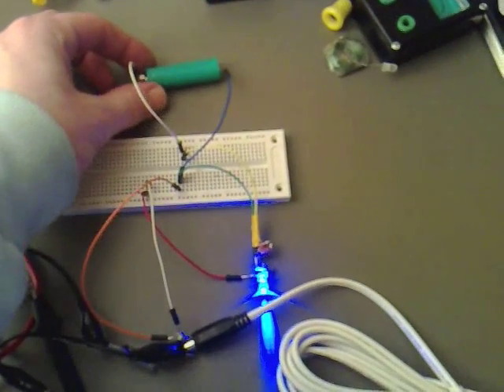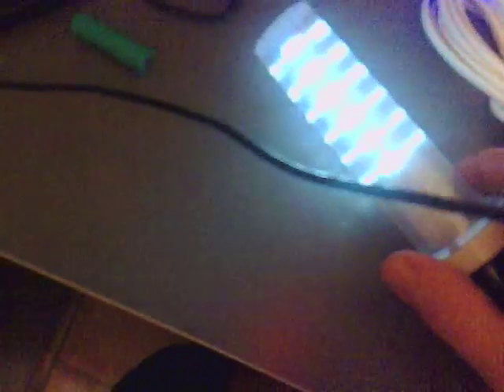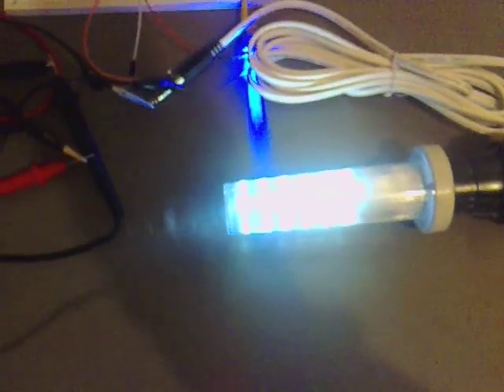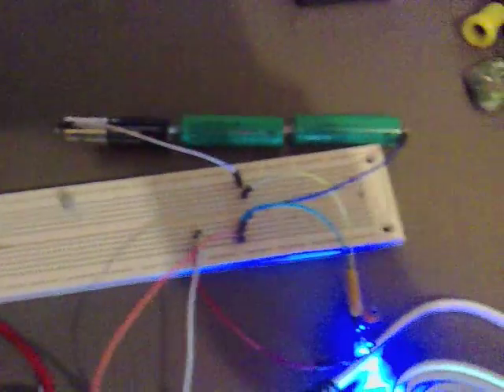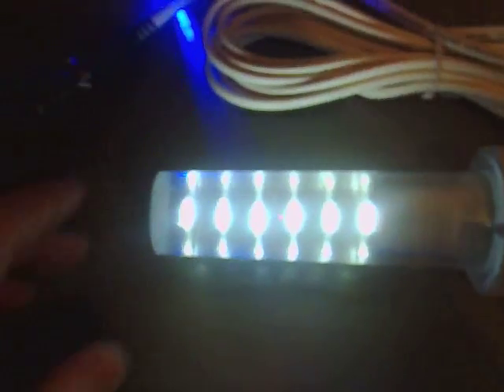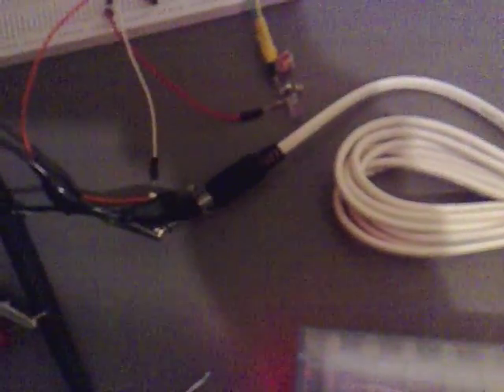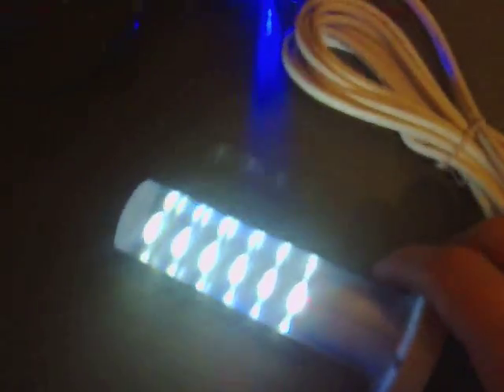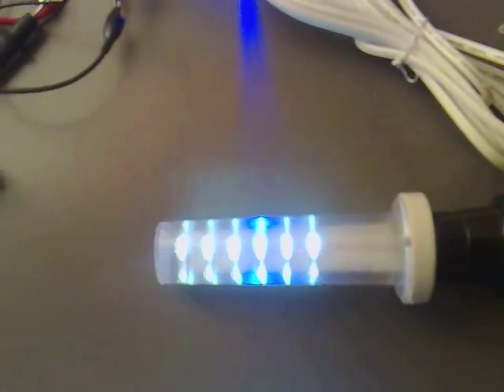Joule Thief (Test 02 LEDs) 003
Looks like we can get 25 LED's to light up with one transistor and either 1.5 or 3v.

Paul.